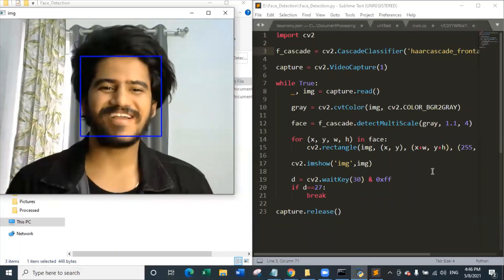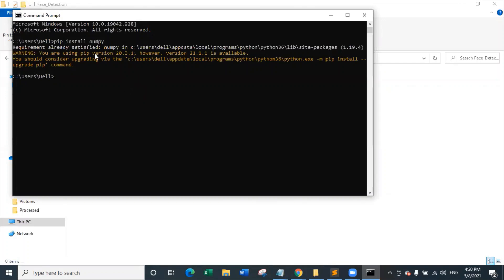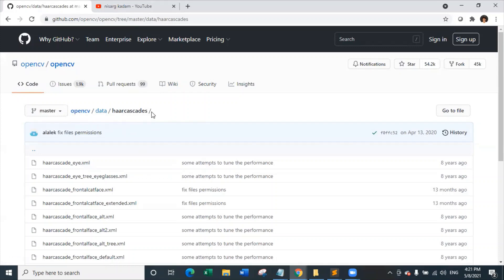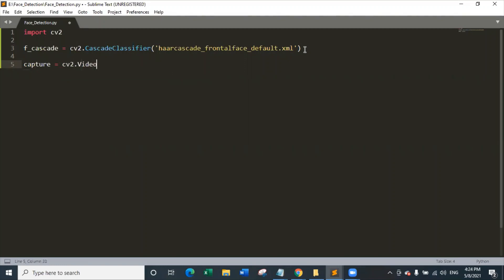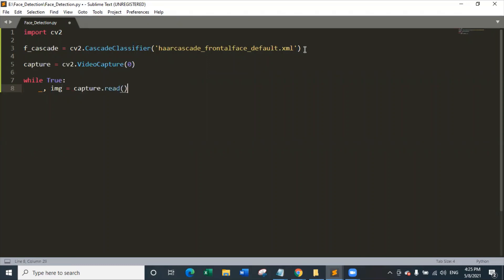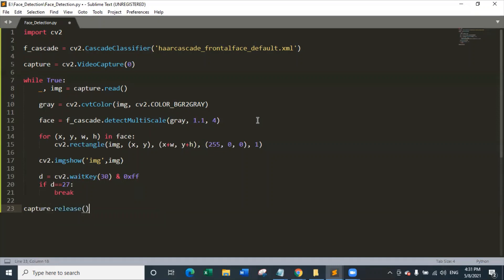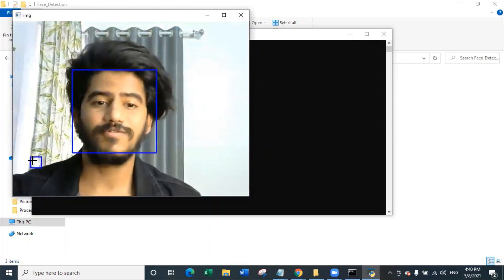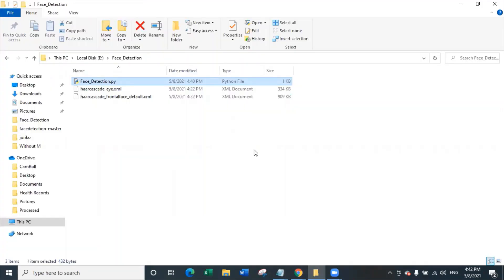Face Detection using Python complete tutorial in 15 minutes | write your own face detection py code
This is complete tutorial of writing a face detection python script in 14 lines.
Watch this complete video and let me know if you enjoy the video.